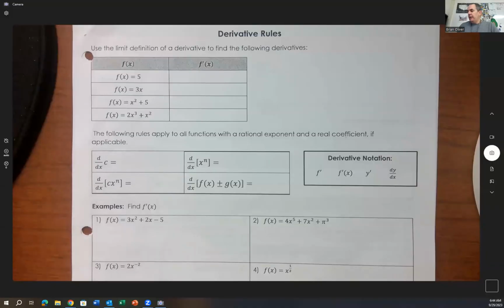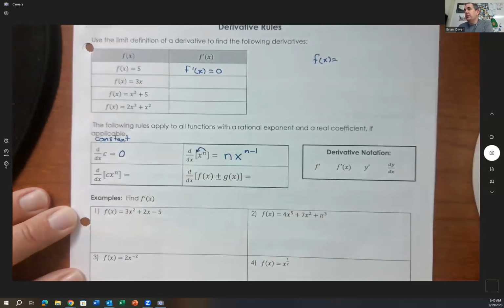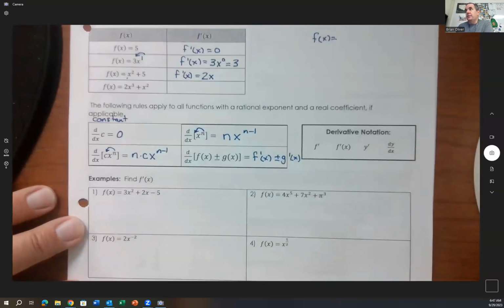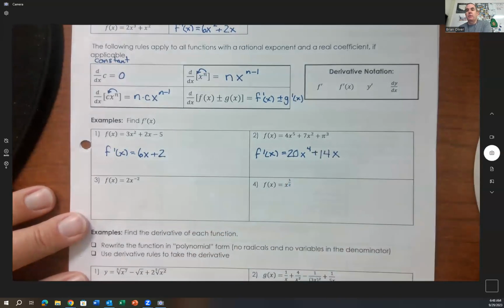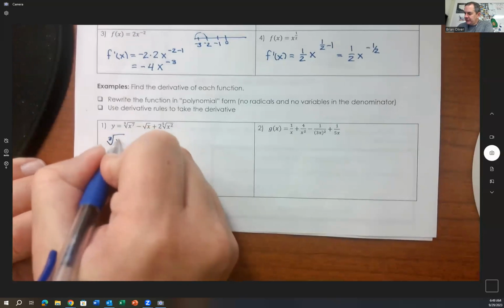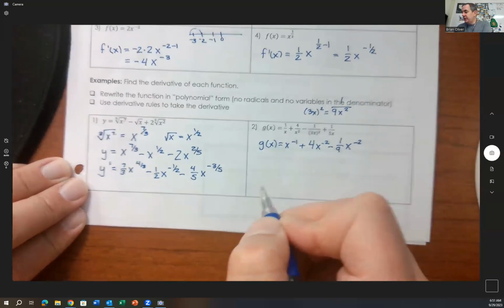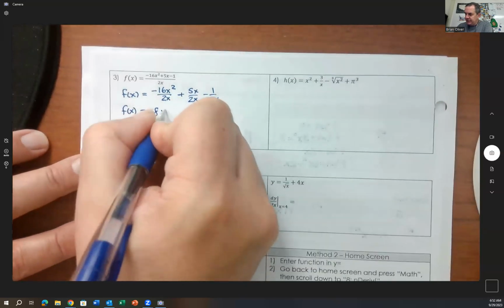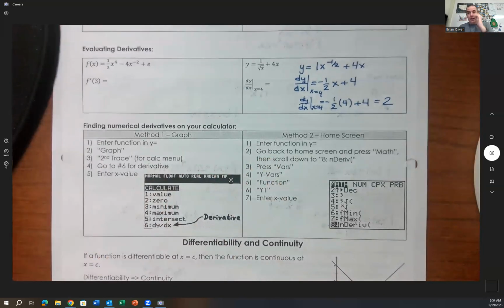AB Calc Oliver Day 3